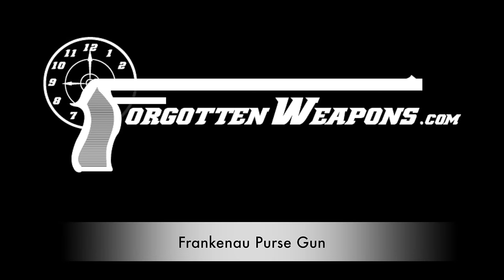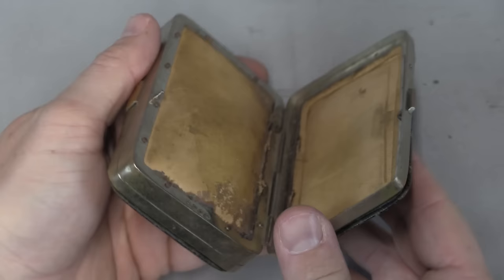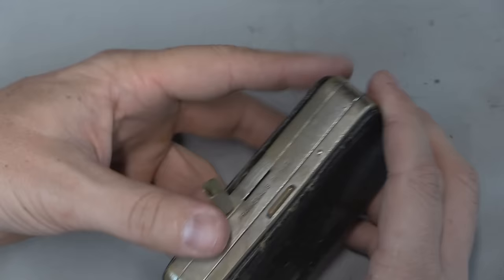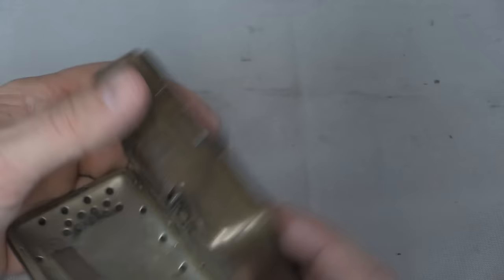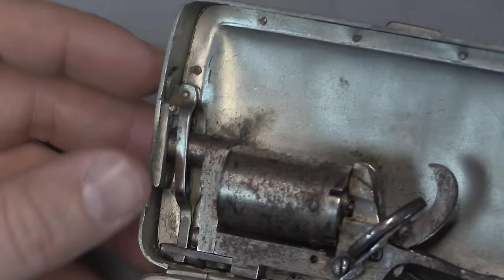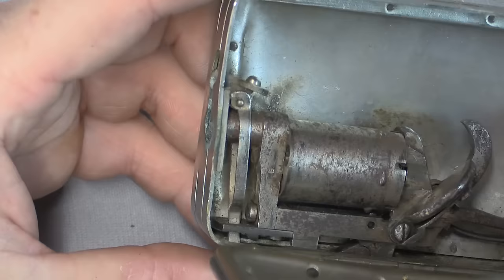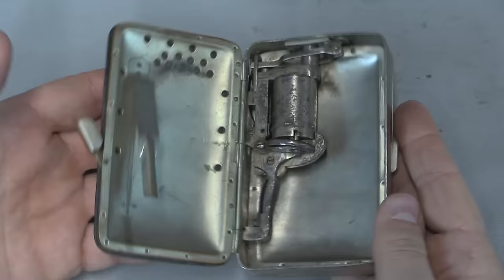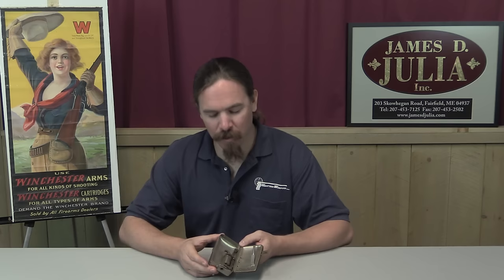Frankenau Purse Gun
Patented in 1876 in both the US and UK, the Frankenau purse gun was a very small 5-shot, 5mm pinfire revolver hidden inside what appeared to be a normal small coin purse. One side of the purse would even open, with several accordion pockets, allowing to to be used for its nominal purpose. The other side contained the revolver, with a hinged plate covering the muzzle and a trigger which would fold up into the body of the case when not in use. Few were sold, and most saw a lot of use, making them pretty unusual to find today.